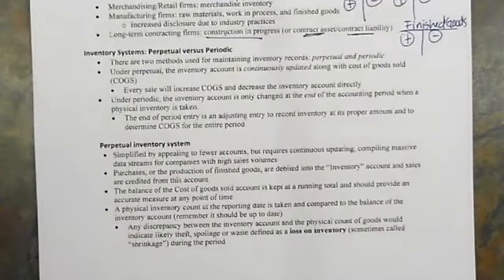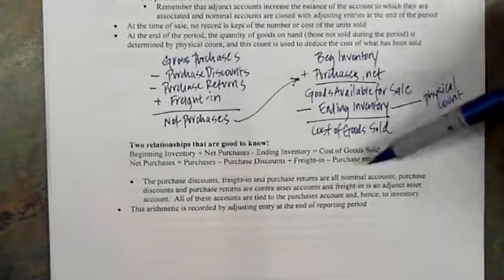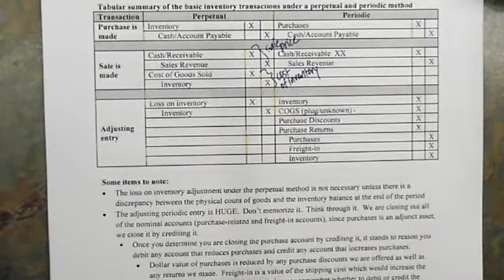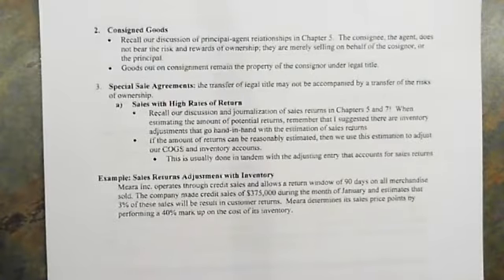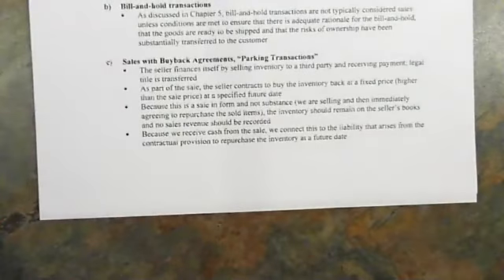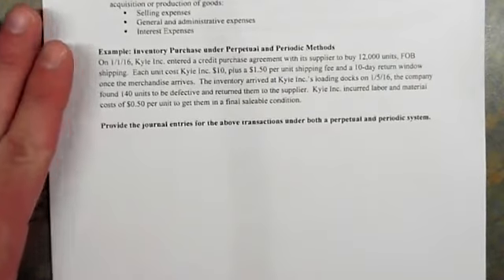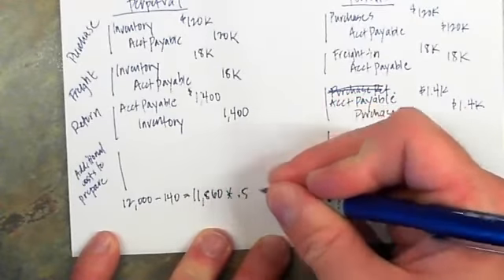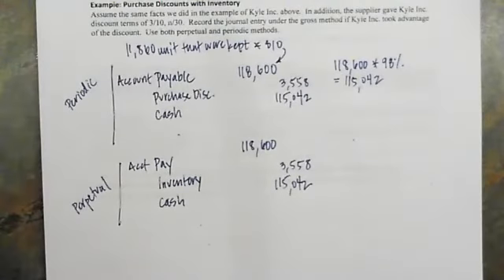Module 14.1: Inventory Valuation, Periodic and Perpetual Methods